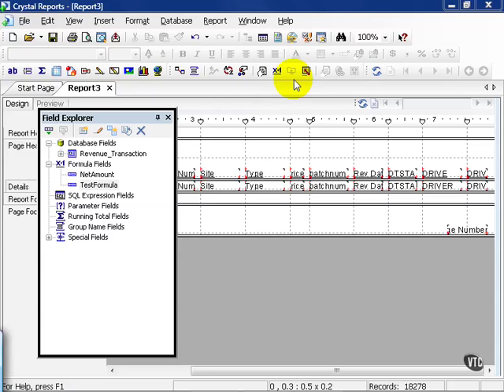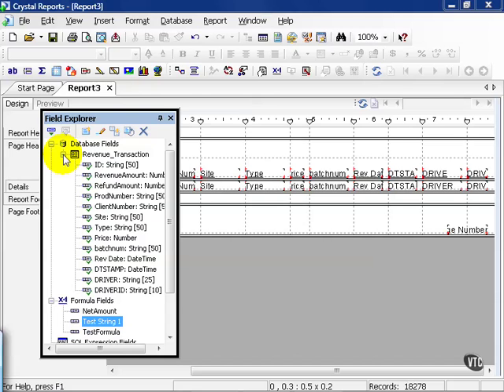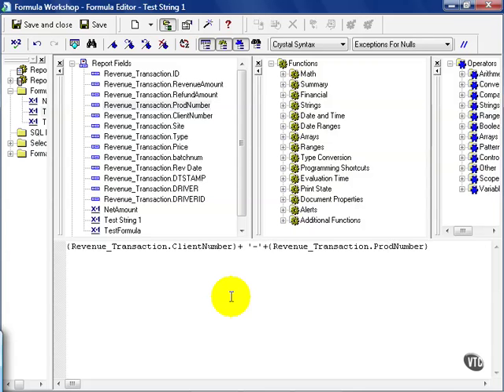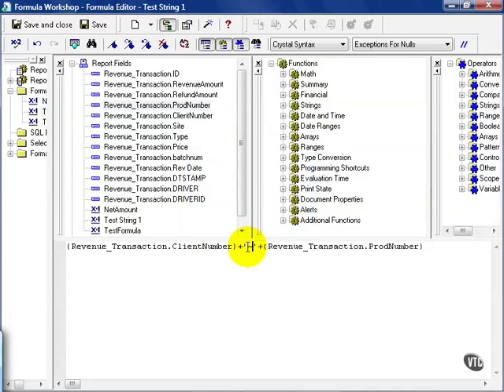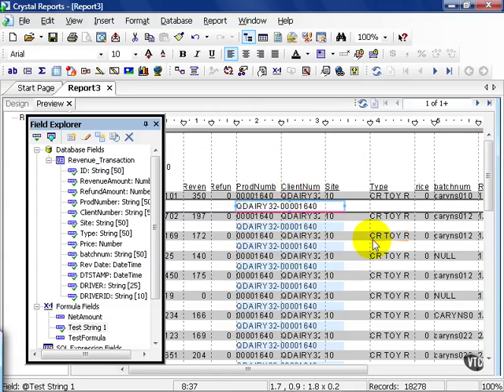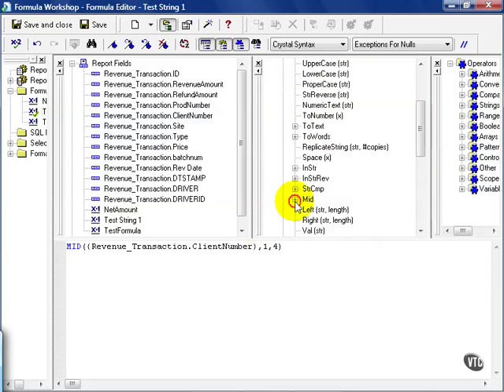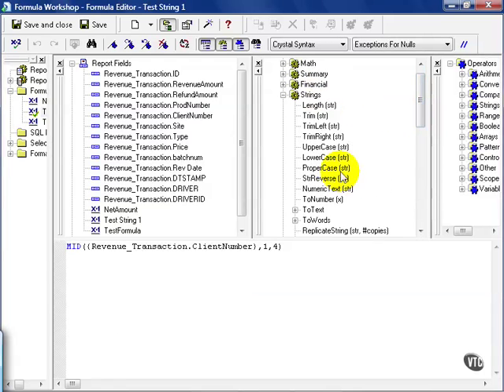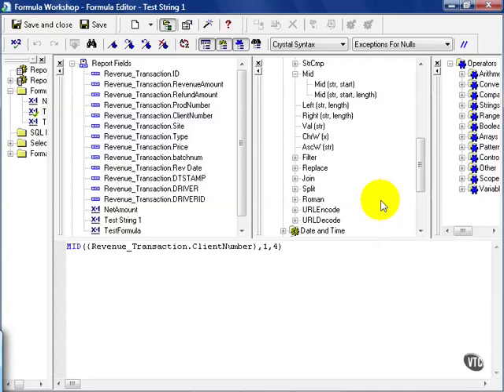46 Crystal ReportsXI Fields Dimensions Metrics 1 String Functions